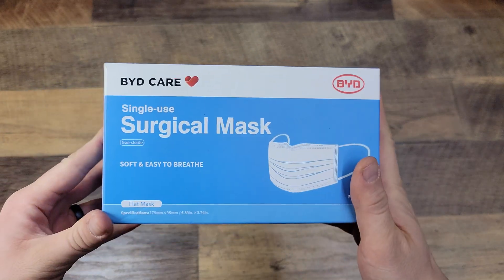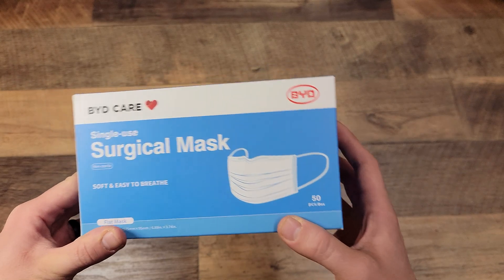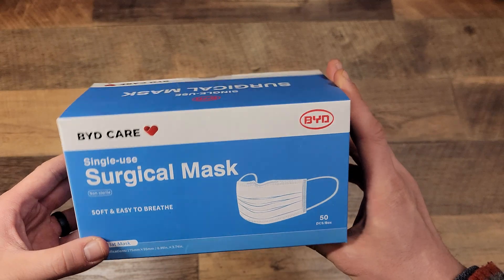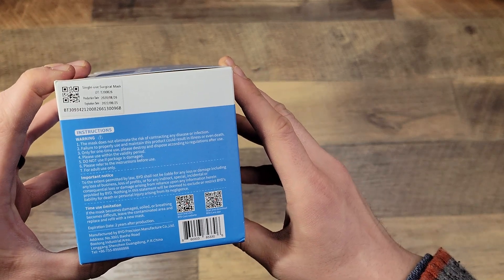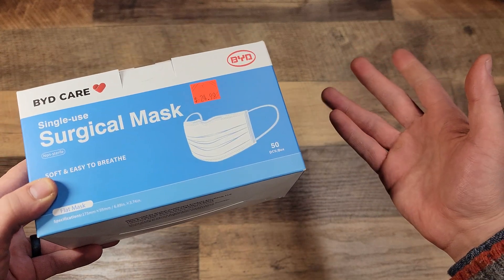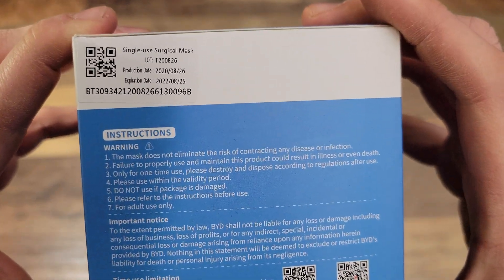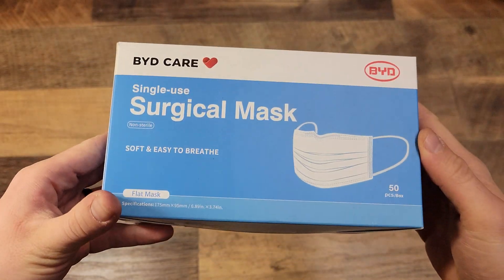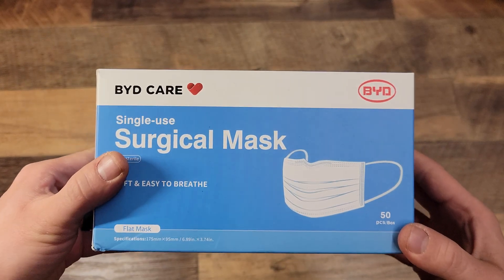Do Face Masks Expire? Yes, Understanding Expiration Dates on Mask Boxes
Have you ever wondered if your face masks have an expiration date? In this video, we’ll discuss whether or not face masks expire and why some masks may have an expiration date printed on the box. We’ll explore the different factors that can affect the effectiveness of face masks over time, such as wear and tear, exposure to moisture, and degradation of materials.